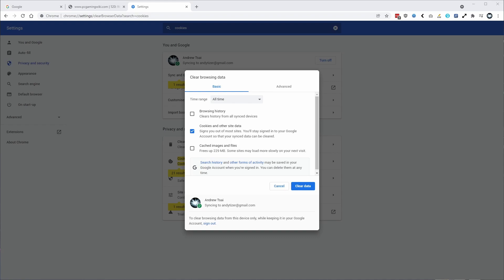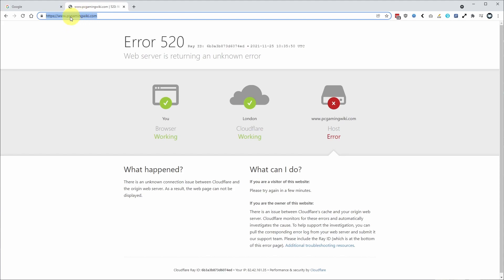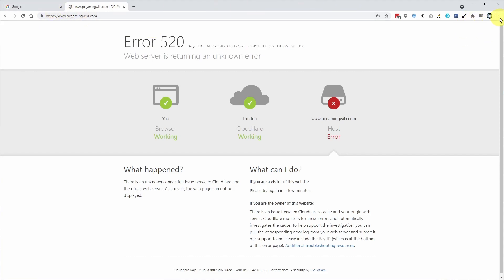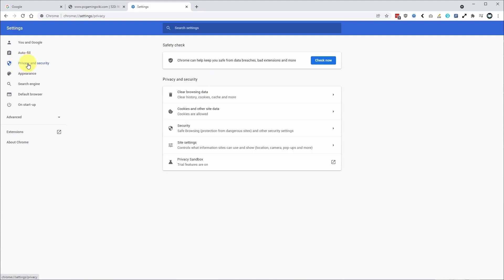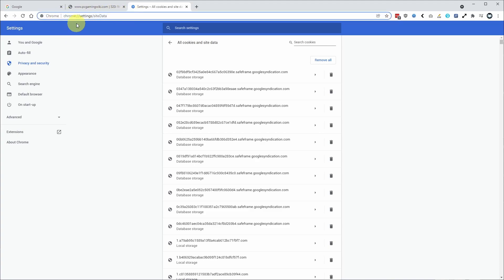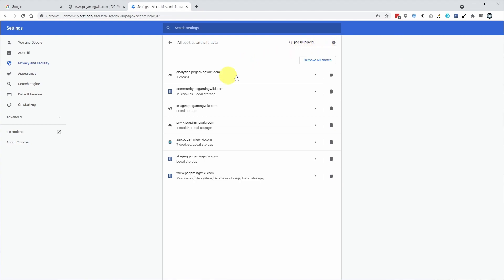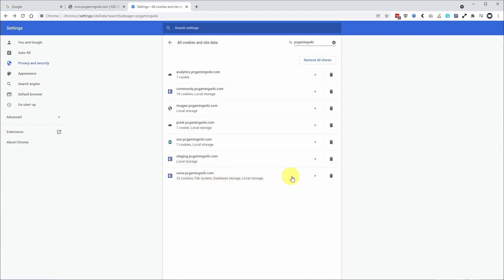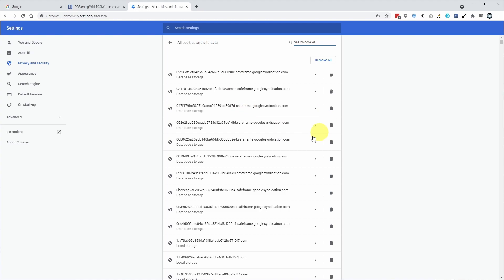How To Delete Cookies From Only One Single Website Chrome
Cookies link (Chrome): chrome://settings/siteData